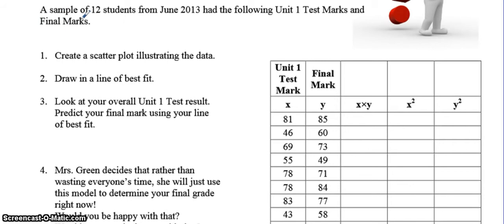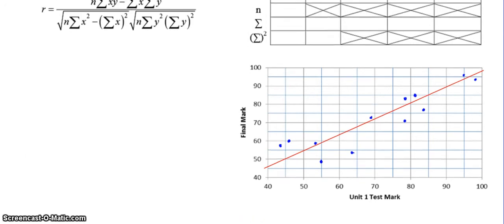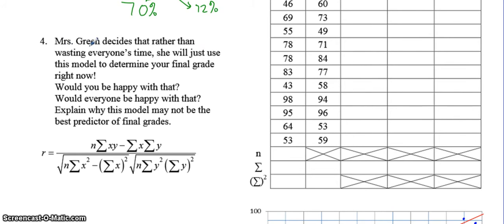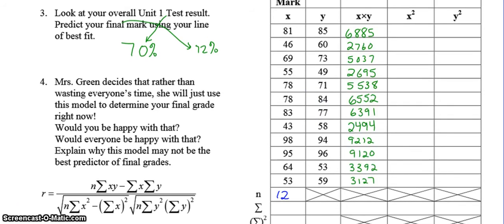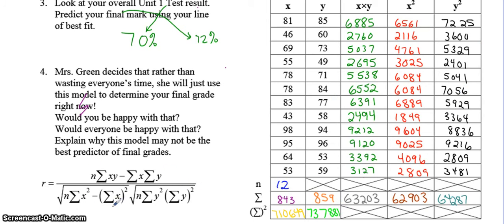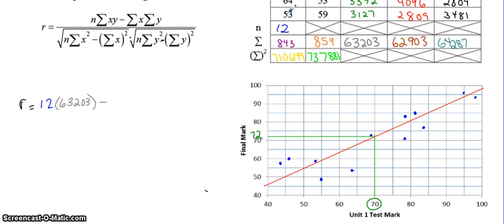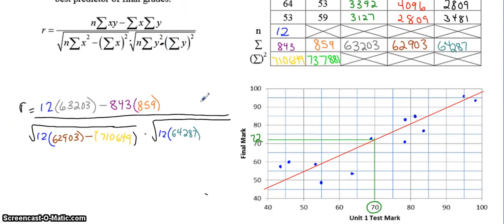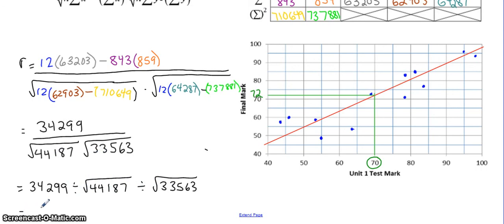4 1 Scatter Plots and Correlation Part 3